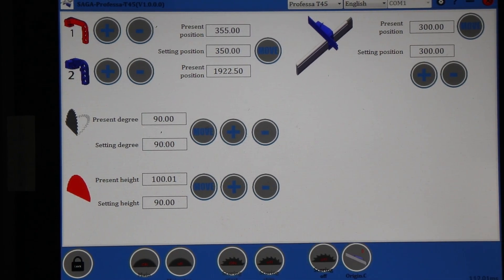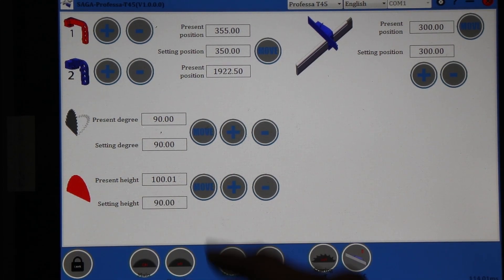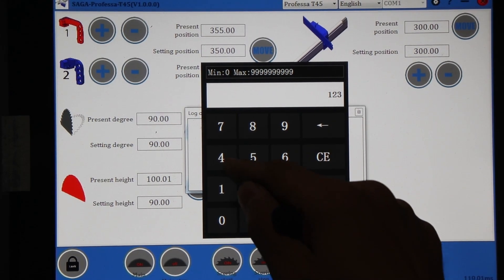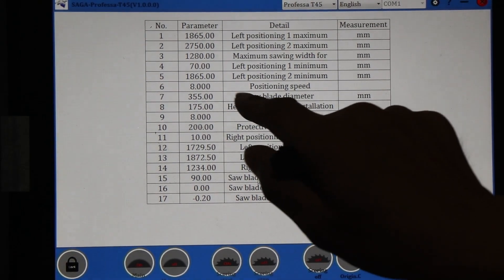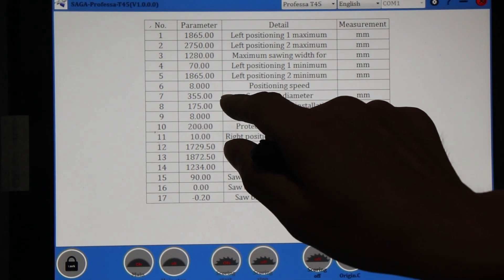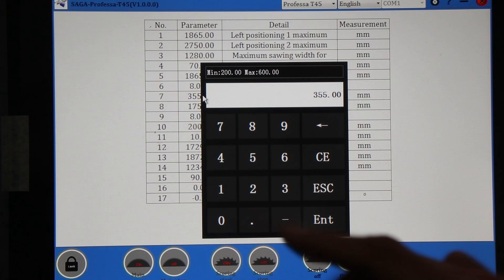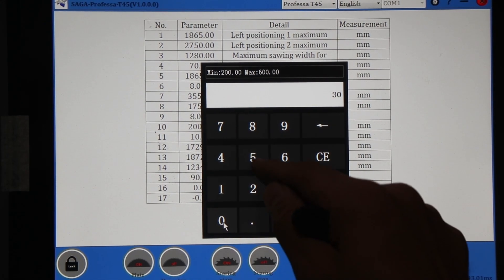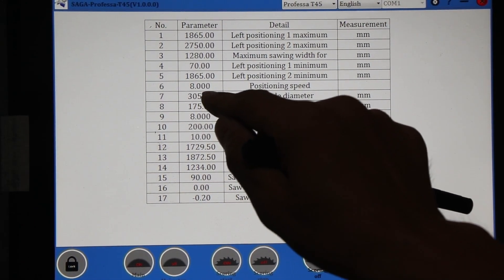how to calibrate the height of balde